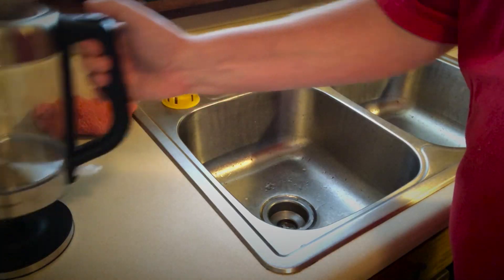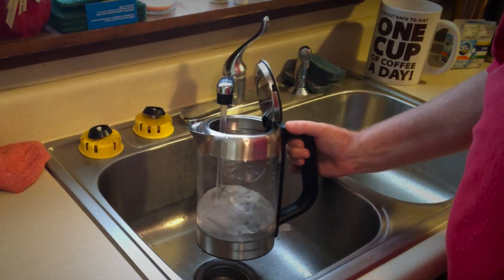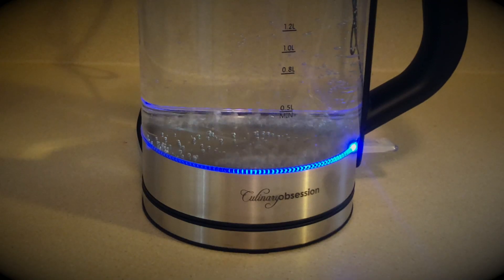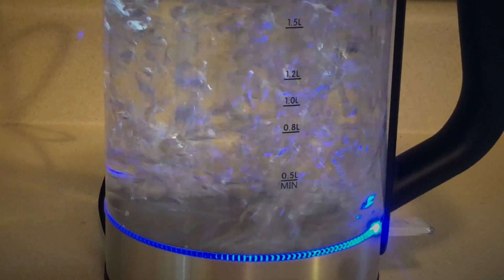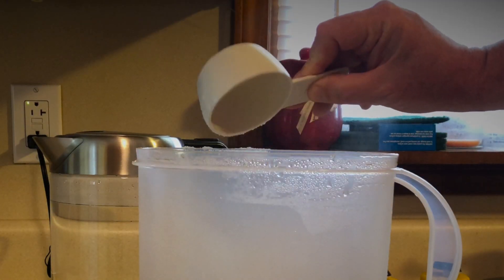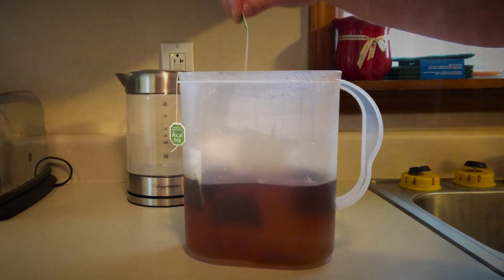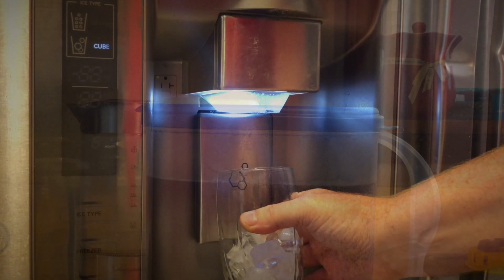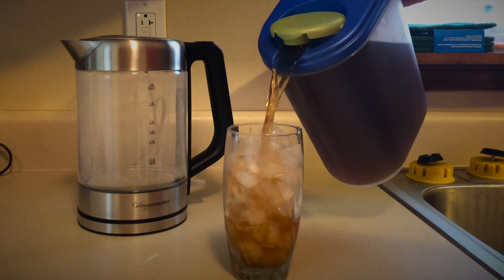Kitchen Gadget Put To The Test / Culinary Obsession / Best Tea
Today I put to the test this Culinary Obsession Rapid Boil Electric Hot Water Kettle, and make the best iced tea ever.

All inspired by the Crazy Russian Hacker. Be sure to check him out.